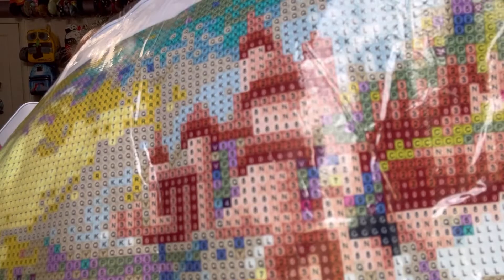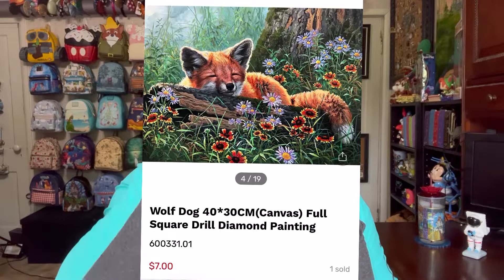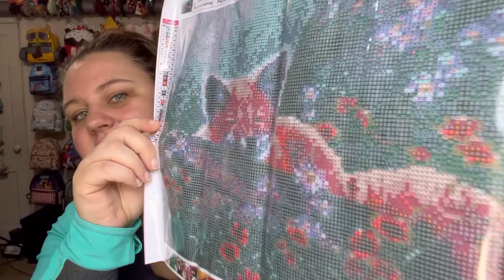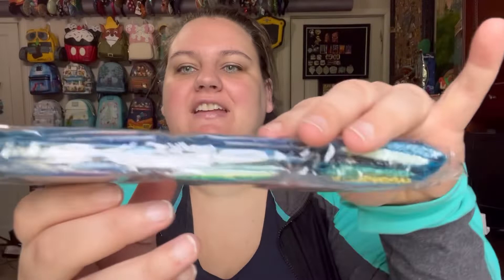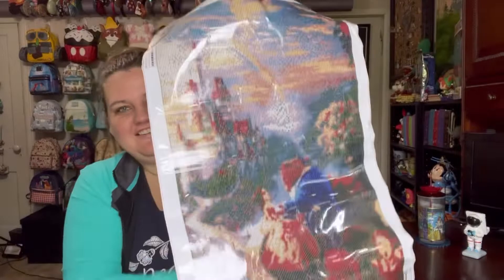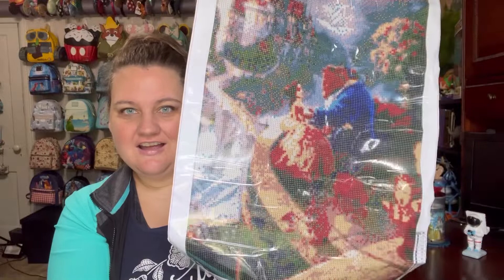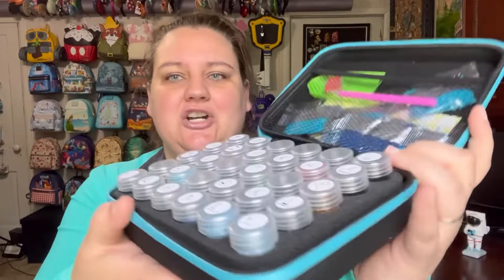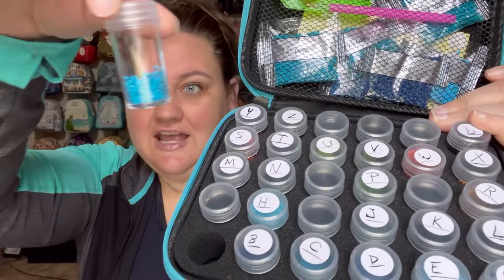Disney Diamond Painting Haul! Featuring DIY DIGITAL ART and PAINTSOMEWAY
A little bit about me: My story is one of abuse, addiction, healing and redemption. God can redeem any hurt we face and truly give beauty for ashes. I have a heart for abuse victims, those struggling with addiction or recovery (of any kind), any anyone facing a hurt, habit, or hang up (well, that's pretty much all of us!). At age 12, I was groomed for sex by a trusted church leader. For years I struggled with low self-worth, anxiety, depression, and a pornography addiction. But as I became brave enough to vocalize the things I secretly struggled with (we're only as sick as our secrets), the light began to flood the darkness, and I now know a freedom that I had never experienced before. My favorite part of recovery is “When you make it to the other end of the fire, you carry buckets of water back in for those still battling the flames.”
                    There is a little bit of something here on this channel for everyone! I'm a huge Disney fan and collector. I do unboxing videos on Disney boxes, lifestyle subscription boxes, customer return pallets, product reviews, just sharing life and more! You can find videos of my artwork as well as music. And for more of a heart to heart conversation, head over to my "real talk" playlist.

jenddoyle